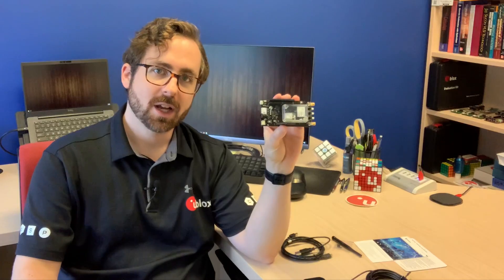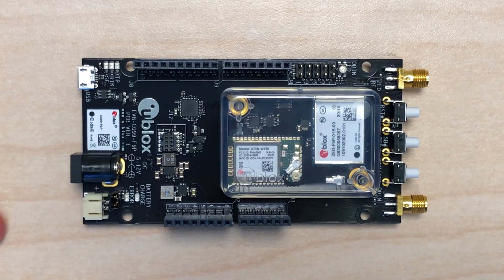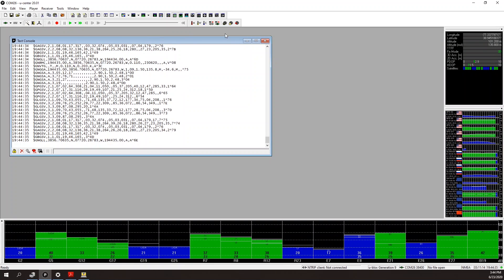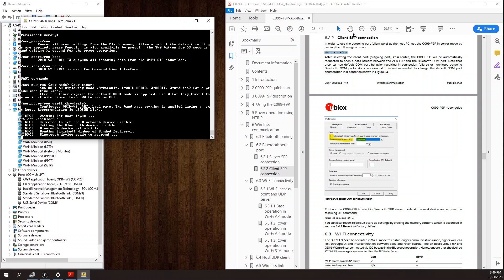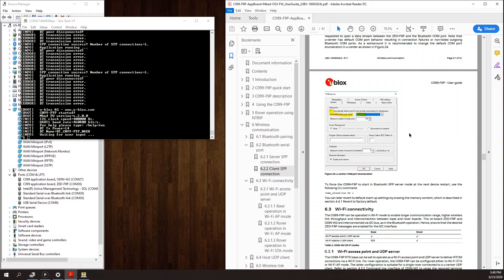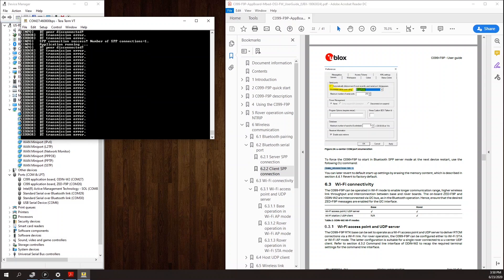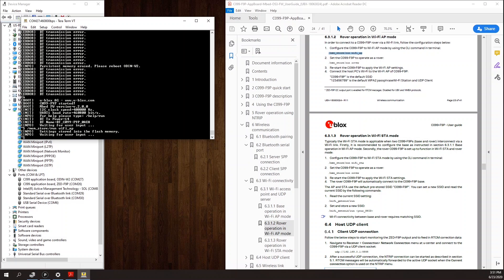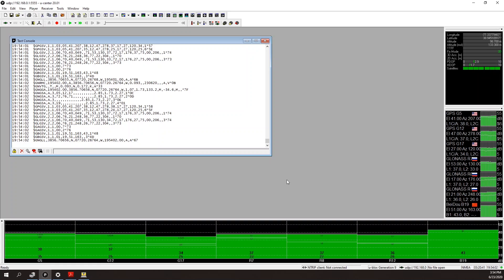#2 How to get started with the u-blox C099-F9P application board (1/2)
The C099-F9P application board allows efficient evaluation of ZED-F9P, the u‑blox F9 high precision positioning module.The ZED-F9P module provides multi-band GNSS positioning and comes with built-in RTK technology providing centimeter level accuracy to users.The C099-F9P application board integrates the ZED-F9P module and includes an ODIN-W2 short range module for connectivity options.The application board is designed to support evaluation of the ZED-F9P module, while the ODIN-W2 module provides wireless connectivity capabilities for common use cases. Refer to the C099-F9P User Guide for details on supported configurations.

The u-center evaluation software provides a powerful platform for evaluation of u‑blox GNSS receivers. With u-center, data can be logged as well as visualized in real time. The u-center software contains an NTRIP server/client which can be used to manage the RTCM correction stream to and from a C099-F9P application board.

0:00 Start
00:10 C099-F9P introduction
03:03 Application board overview
05:11 Connecting antennas and USB
05:37 USB set-up
06:41 Bluetooth Rover set-up
11:40 Wi-Fi Rover set-up
15:52 Wrap-up